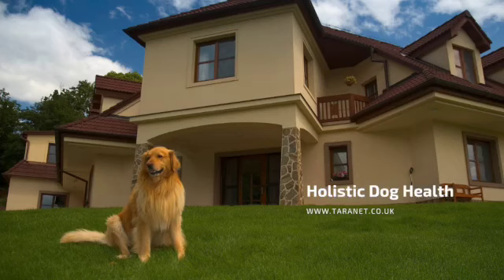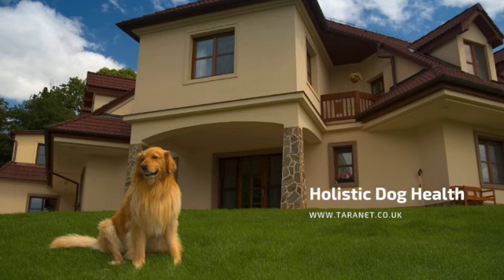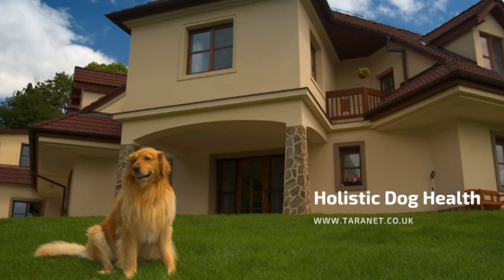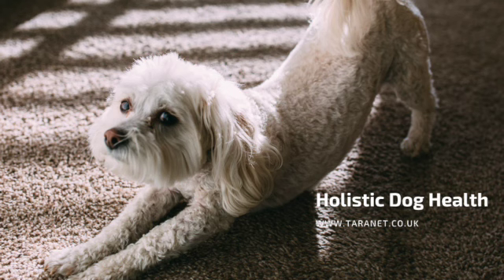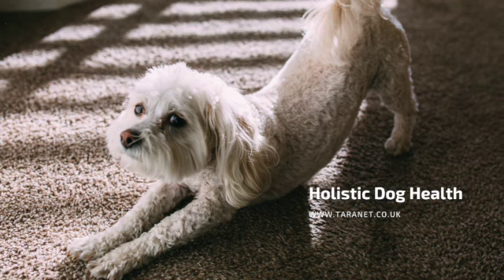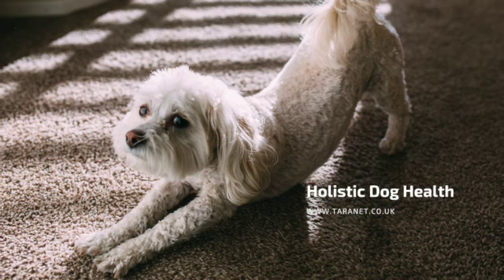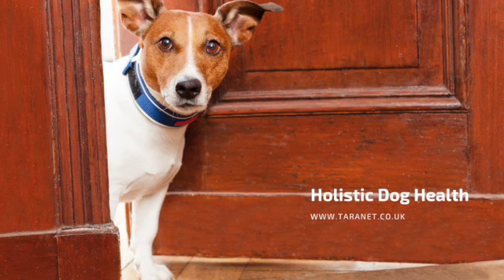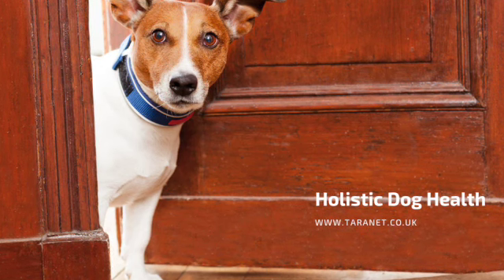How To Help Your Pet Be Happier When You Move House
Moving house can be stressful for anyone. There is a lot to think about, and it can take a significant toll on you physically, emotionally, and mentally. And when you have a pet, you must ensure that their needs are considered as well as your own.

Get some tips to help you help your pet